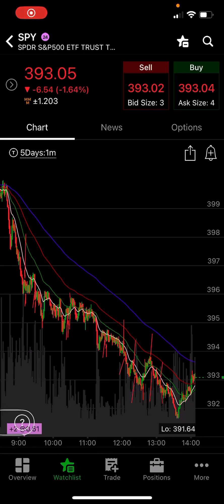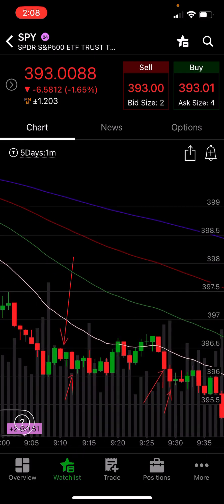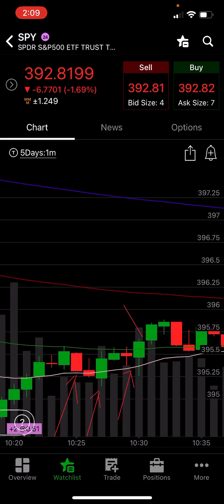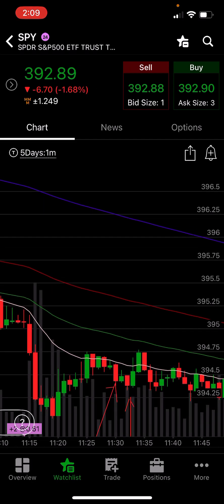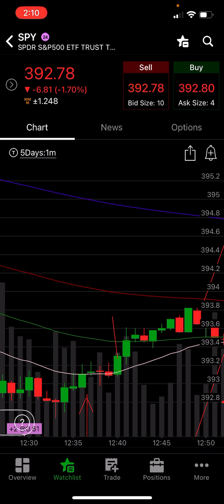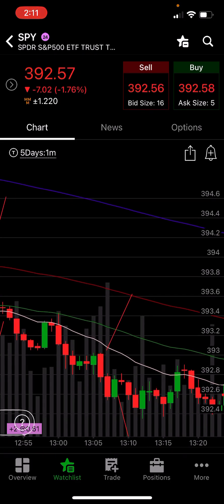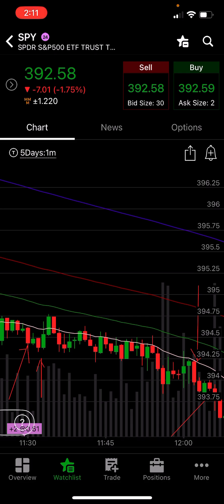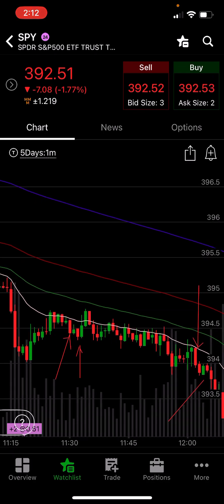Mistakes were made! Scalping SPY